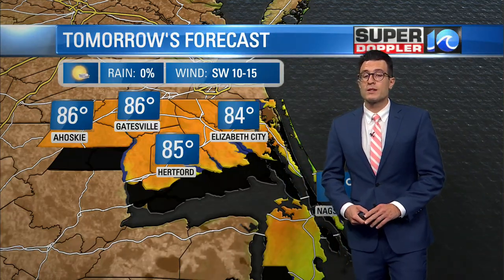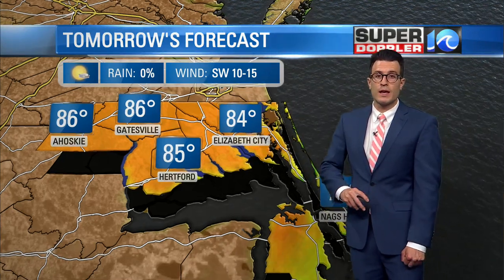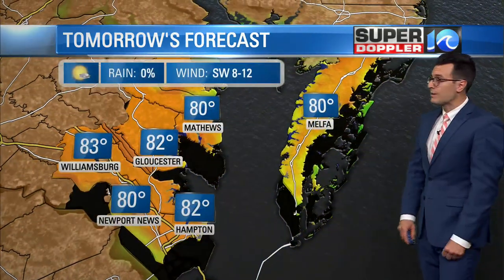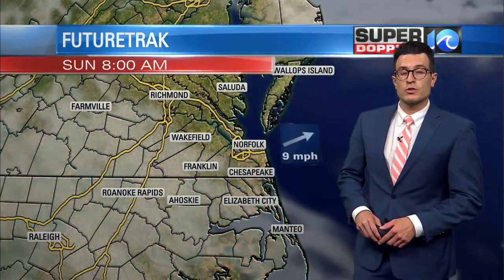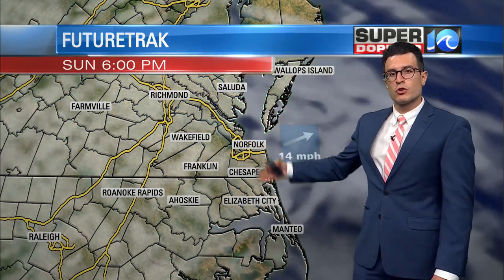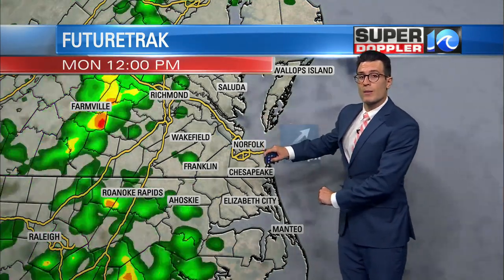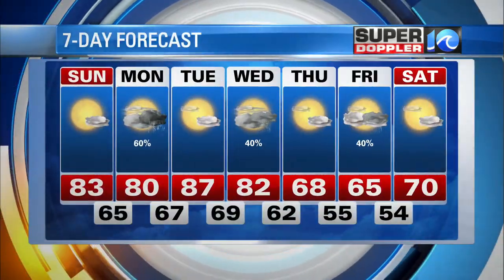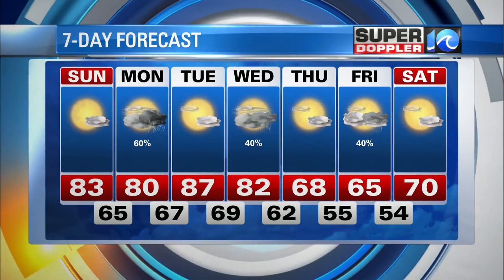Super Doppler 10 Nighttime Update (5/1/2021)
WAVY News Meteorologist Steve Fundaro with the latest forecast.